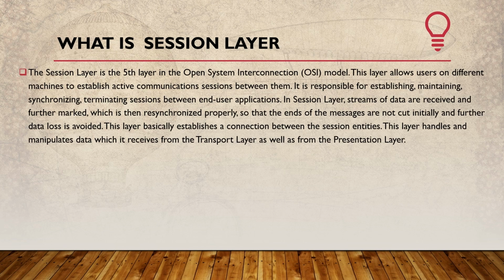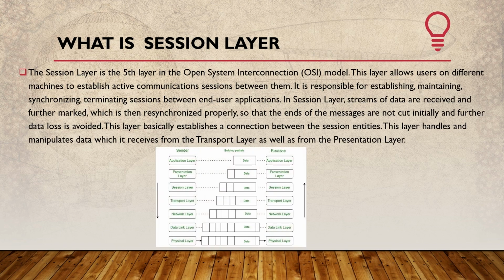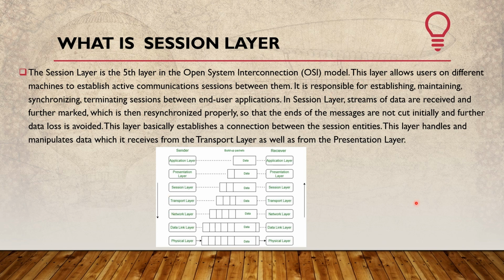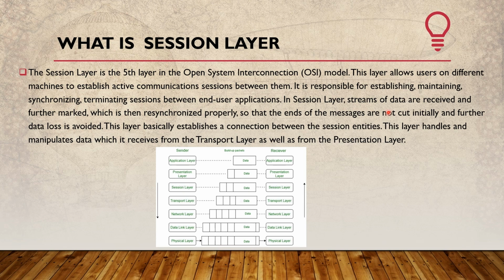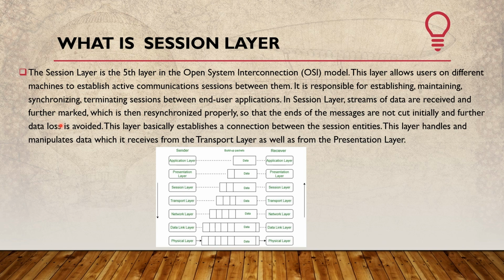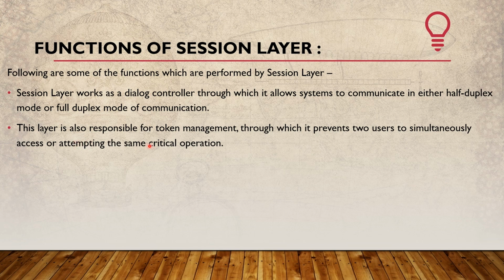What is SESSION LAYER IN OSI? English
This Video Brief about Session Layer in OSI